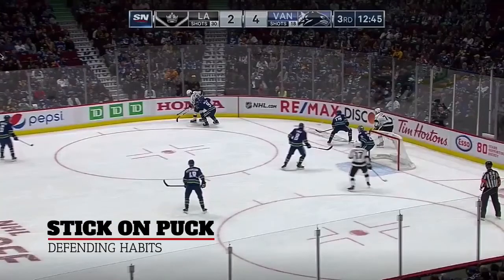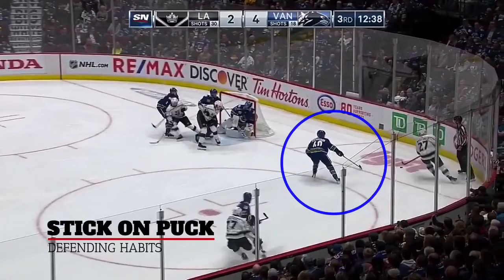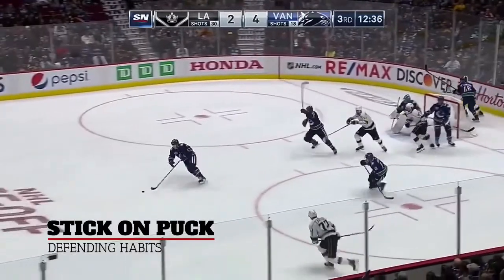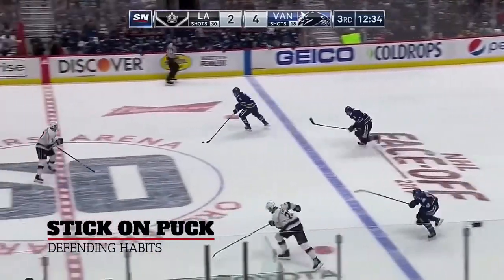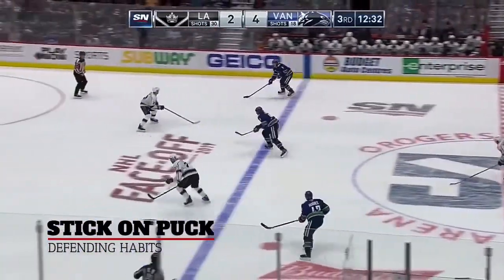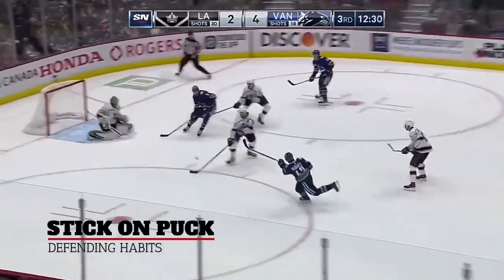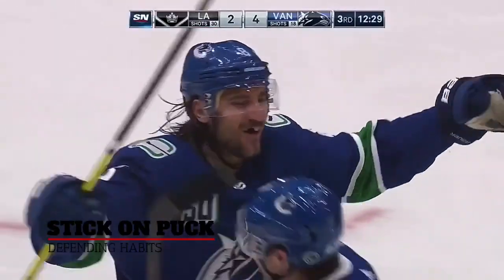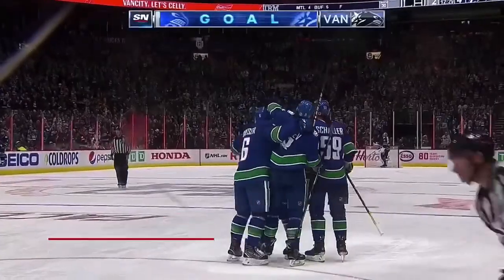Hockey School - Stick On Puck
We discuss the importance of using stick on puck when defending the puck carrier through a telestrated video clip and present two different drills to reinforce the skill and habit of SOP.